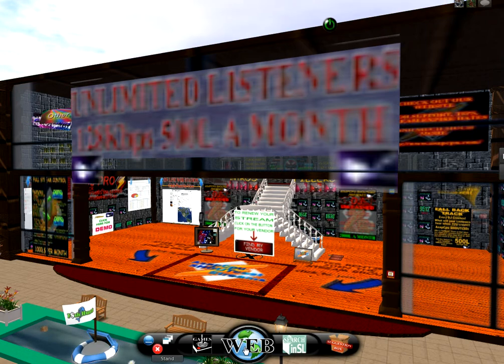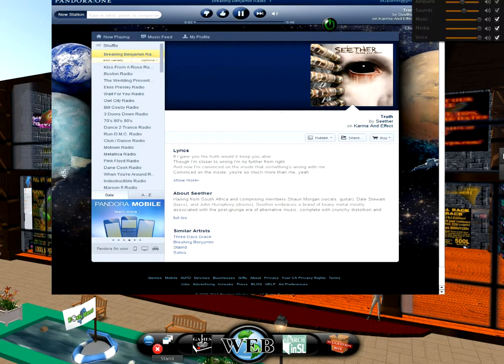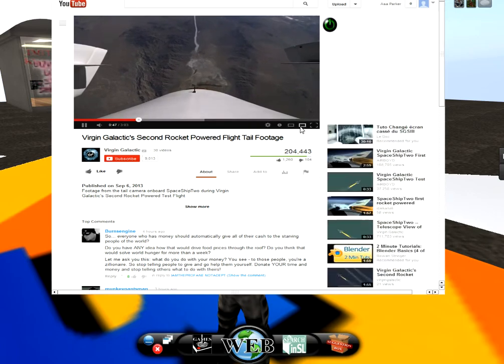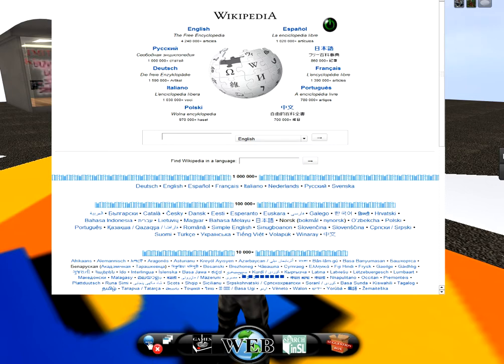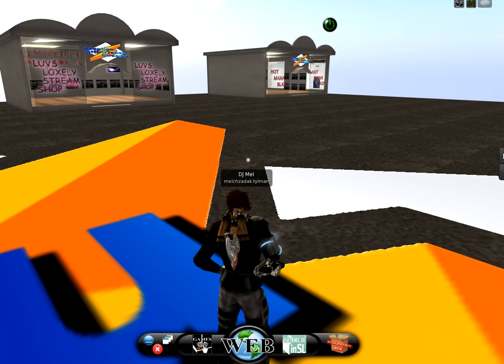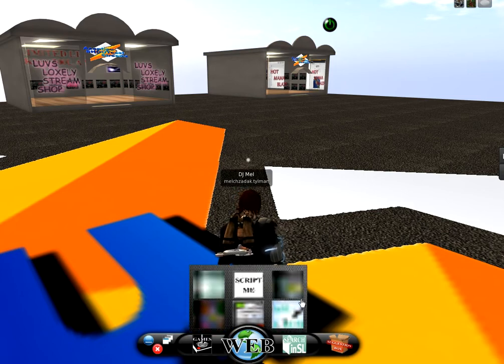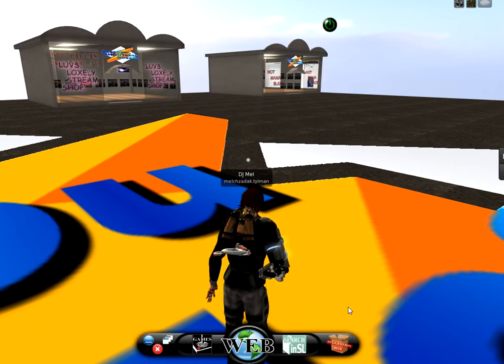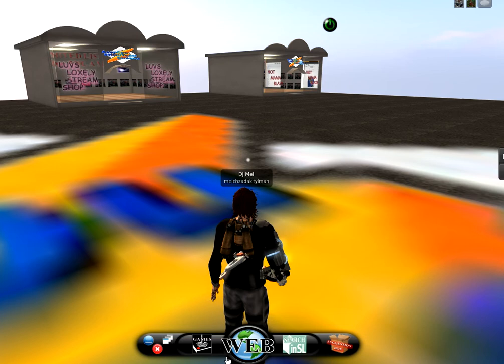GoDock Web HUD V2.0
This is an all new tool that is not in the Virtual world of Second Life. Brings all your best Websites and Tools to your HUD in SL.
THIS IS A FREE HUD... NOT TO BE SOLD OR USED IN ANY OBJECTS YOU ARE BUILDING... THIS IS FREE TO SHARE...FREE TO USE... NOT FOR MODS OR BUILDING IN ANY WAY...
I hope you enjoy it and there is a suggestion Box you can send your suggestions for features you would like to see on the Next Version of this HUD